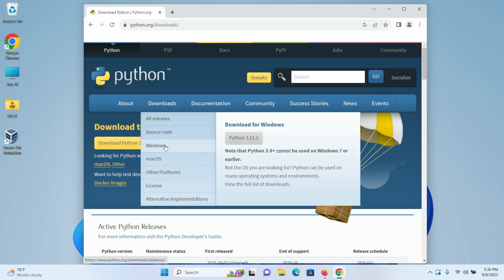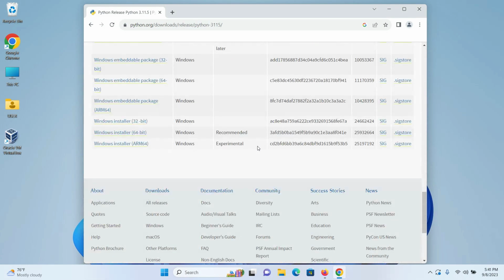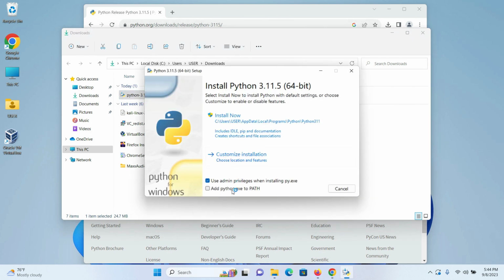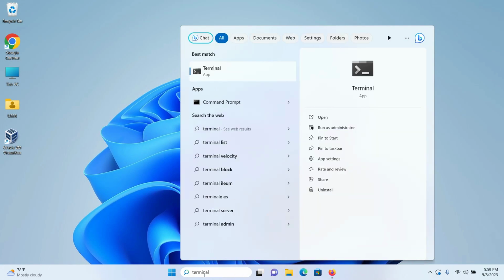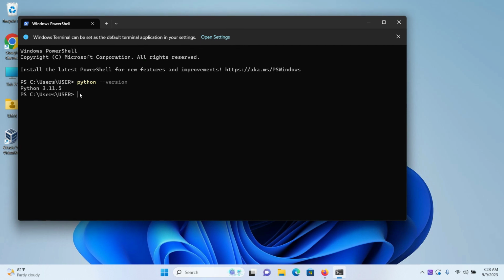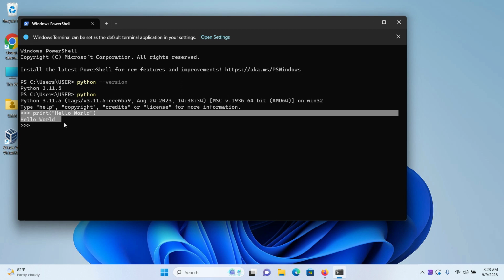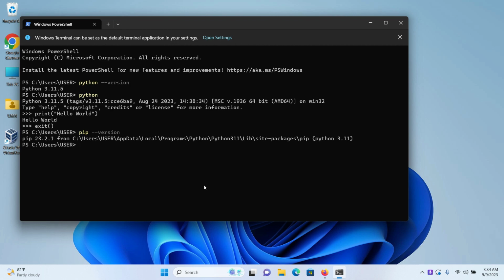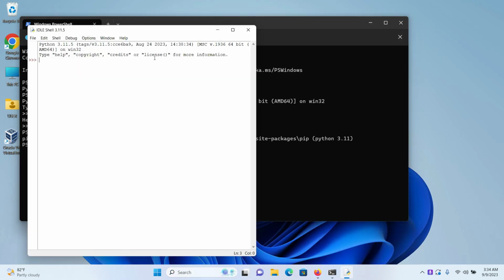How to Install PYTHON on Windows 11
🆓 Completely free

Welcome to our step-by-step tutorial on how to install Python on Windows 11! Whether you're a beginner looking to start your coding journey or an experienced developer transitioning to the latest Windows operating system, this guide has got you covered.

Python is a powerful and versatile programming language used in web development, data analysis, artificial intelligence, and more, so having it installed on your system is essential for any aspiring coder or seasoned pro.